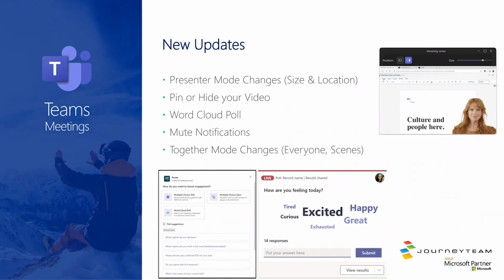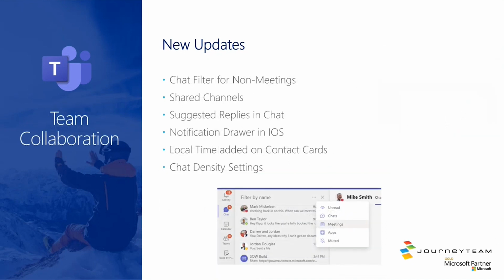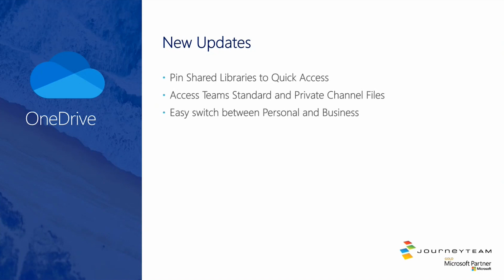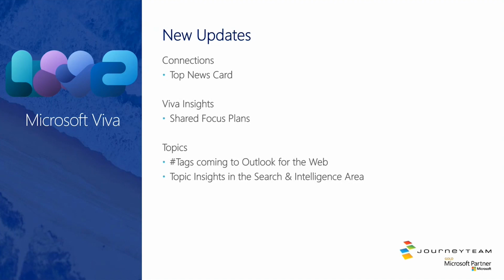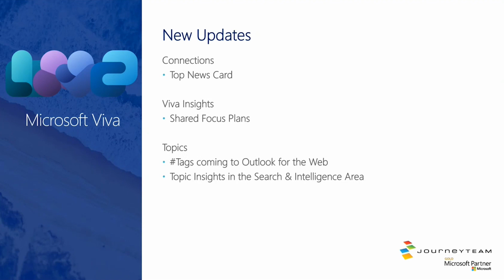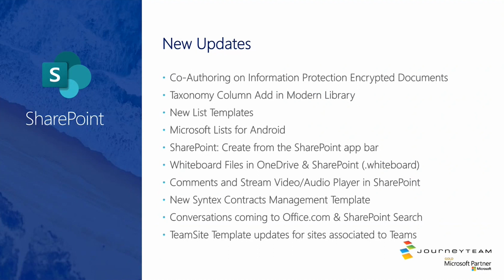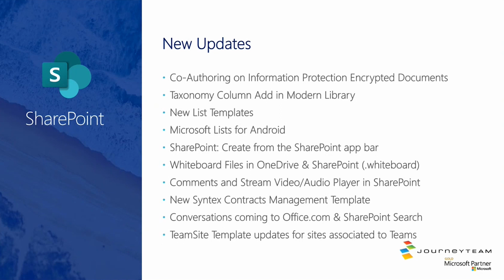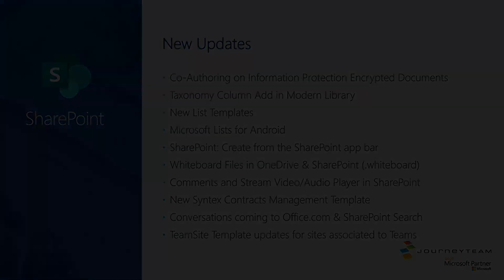Microsoft Tech Insider Update on SharePoint, Teams, OneDrive, Yammer, Viva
Learn updates for Sharepoint, Microsoft Teams, OneDrive, Yammer, Viva and more. Business technology tools that can be implemented to improve the collaboration and storage capabilities within any business.

JourneyTEAM is dedicated to helping customers achieve a competitive advantage by identifying the best solutions and services that accommodate their business needs. JourneyTEAM provides consultation, training, and implementation in the United States, developing and deploying connected business technology solutions that help leading global companies across several industries, including Finance, Manufacturing, and Healthcare get to market faster and achieve continued success.